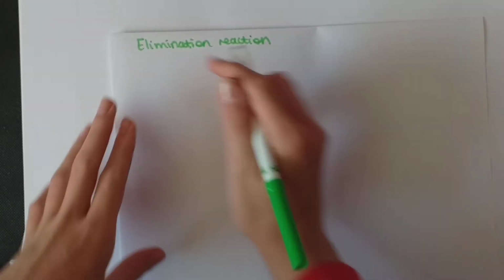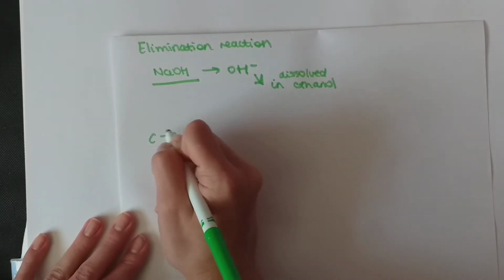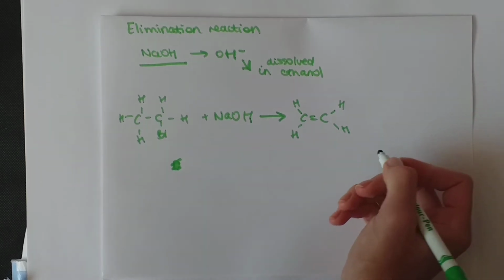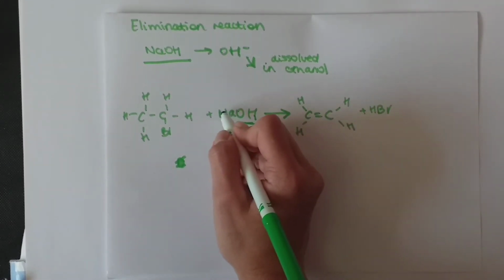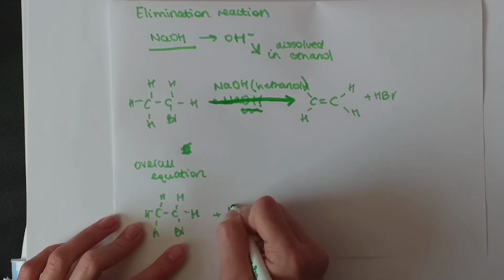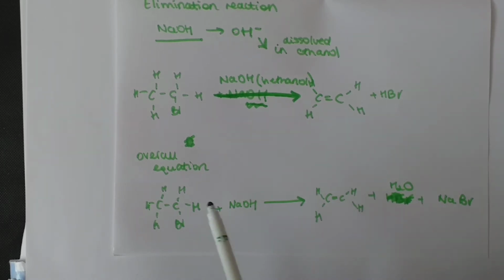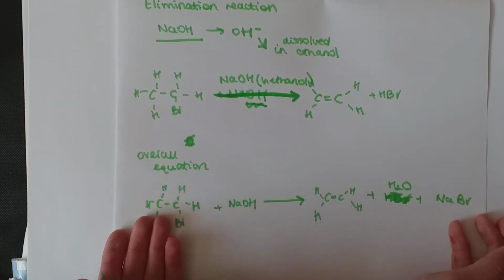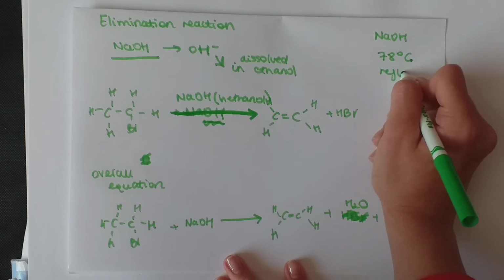ELIMINATION REACTION [Last minute revision] | Chemistry at glance